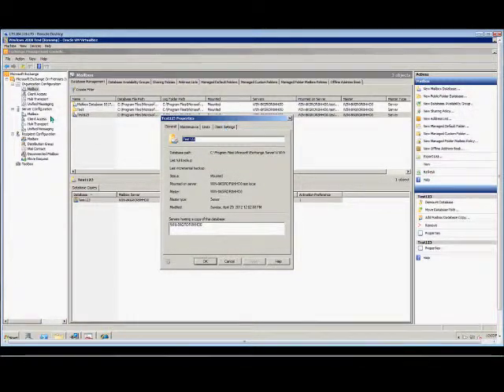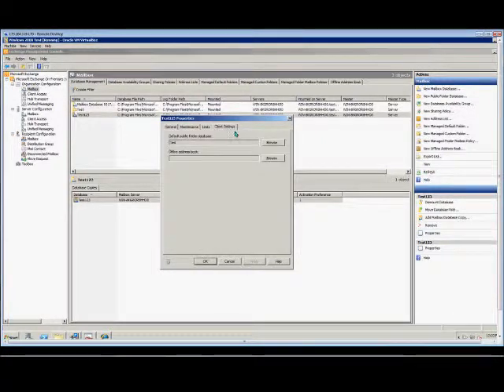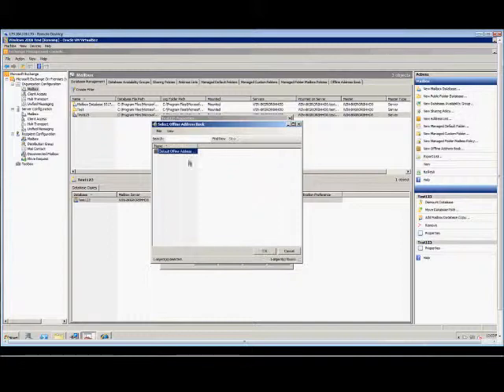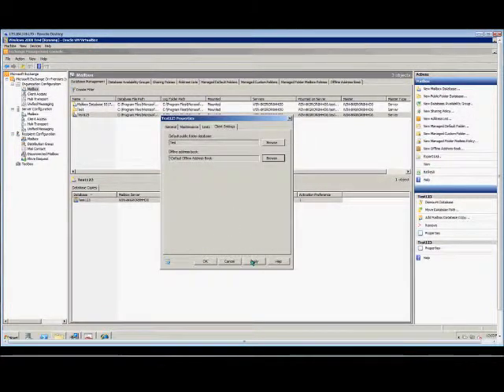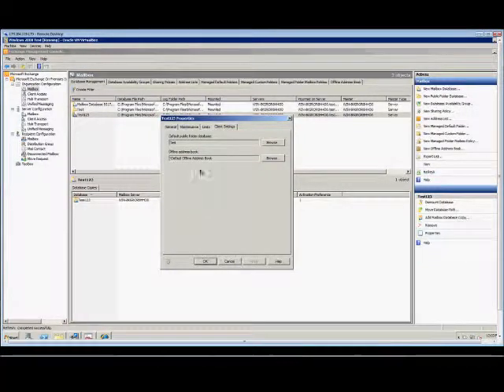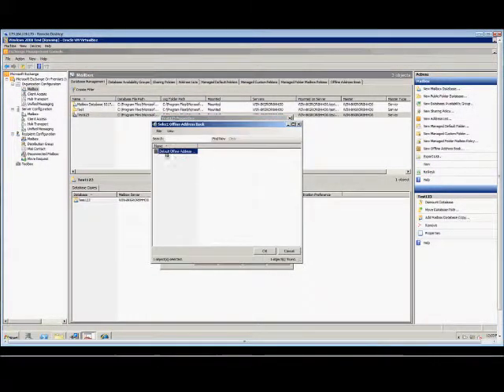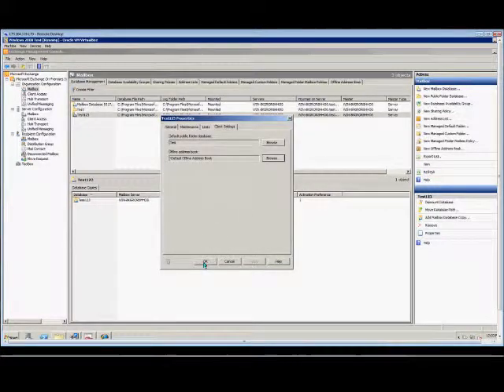How to assign the offline address book to a database in Microsoft Exchange 2010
Author and talk show host Robert McMillen explains how to assign the offline address book to a database in Microsoft Exchange 2010.